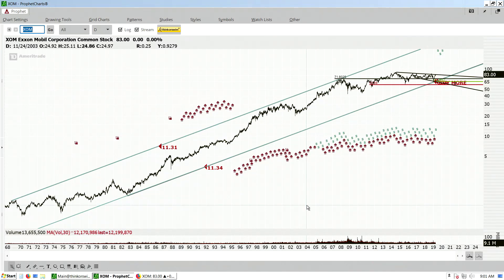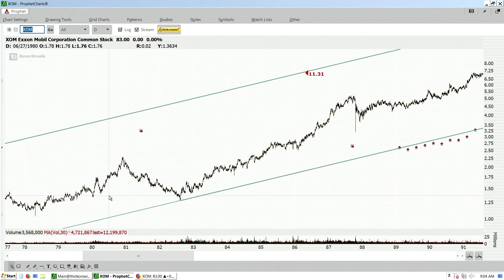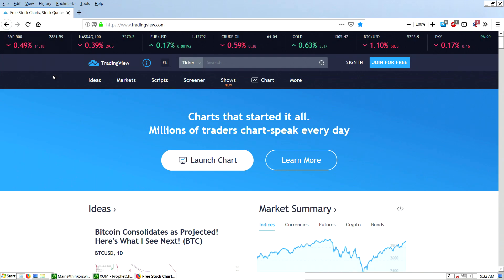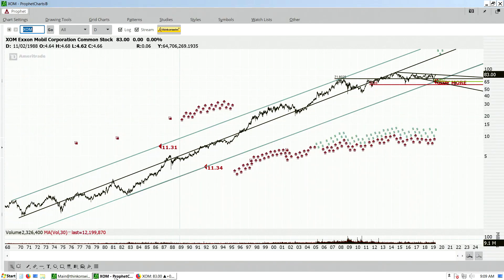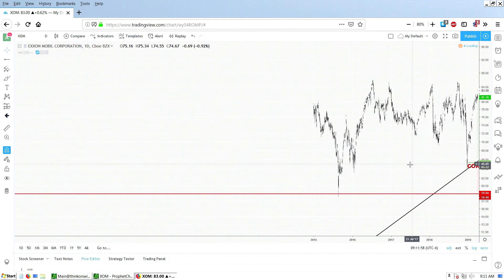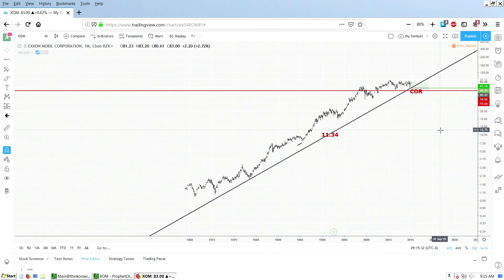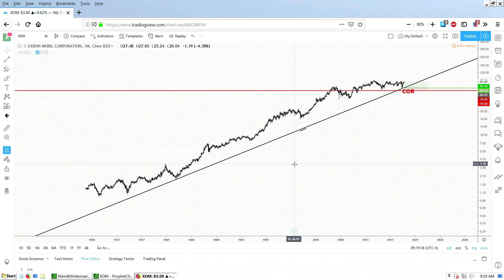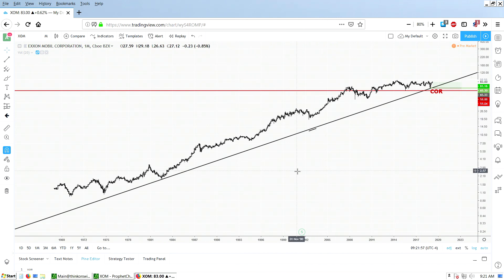ProphetCharts Alternative Replacement - The Best Free Stock Charts Website and Software Platform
ProphetCharts Missing! What happened to prophet charts in thinkorswim? Are you looking for free interactive stock charts for technical analysis? I was always afraid that someday I would Lose my ToS Prophet Charts. Well that day has come. Since Investools and TD Ameritrade's ThinkorSwim platform has dropped Prophet Charts I have been in search for a good replacement so I can continue trading and investing. This YouTube shows what I found.
Originally, profit charts was free on Prophet.net until invest tools bought it. Now that TDAmeritrade owns it Prophet Charts has disappeared.

I'd Rather be Trading T-Shirt